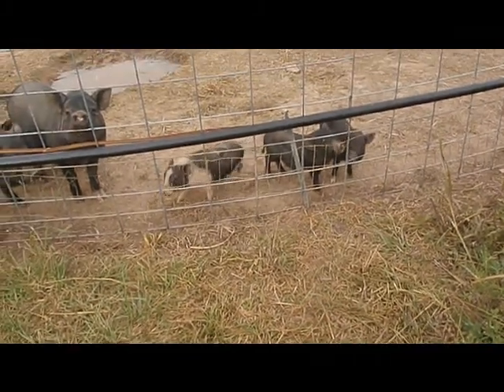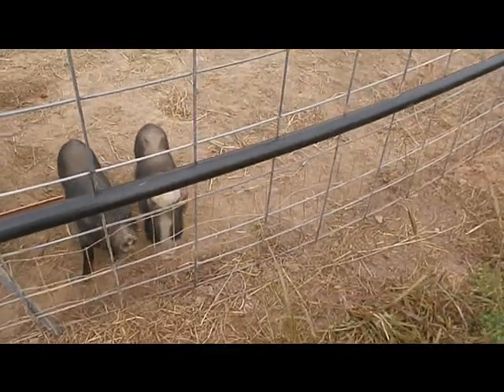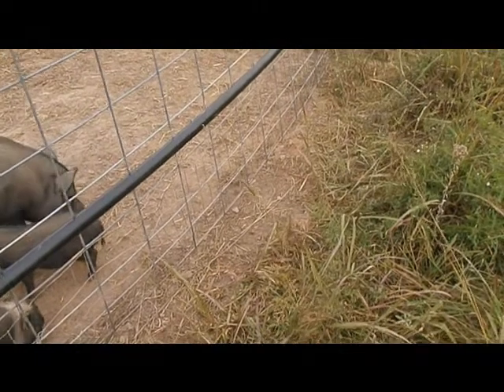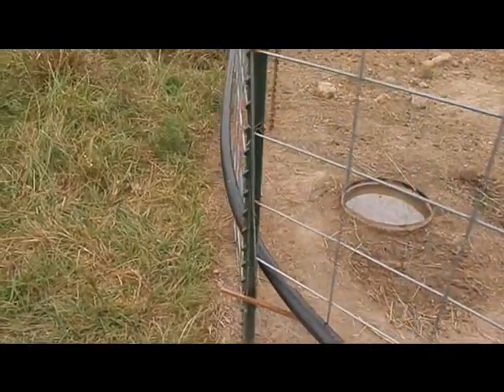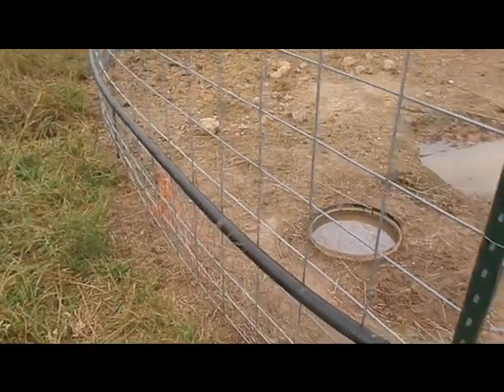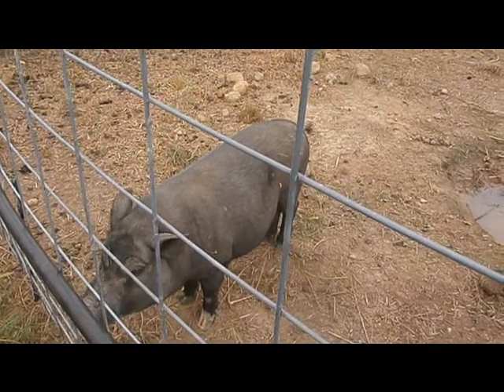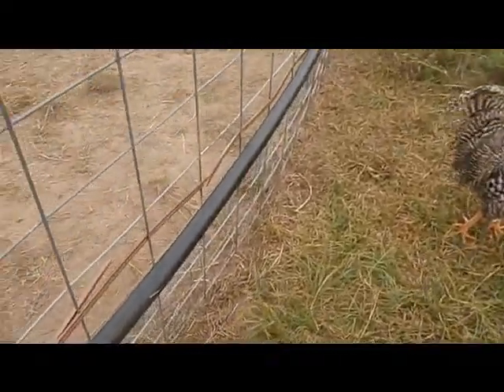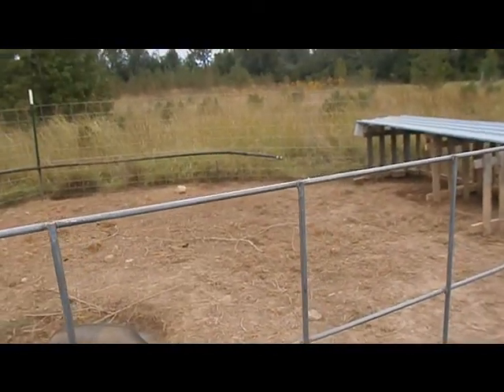Stopping escaping piggies!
It has been an everyday adventure rounding these little piggies up and making them go back in the pig pen. Time for adventures to stop! LOL